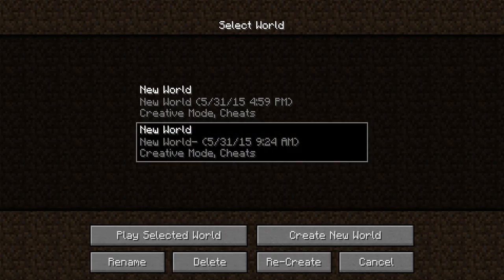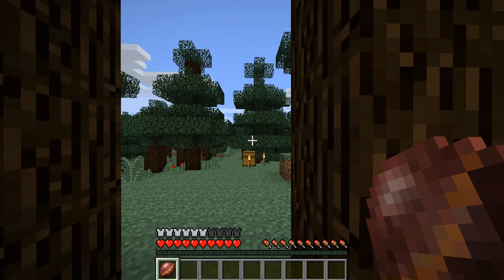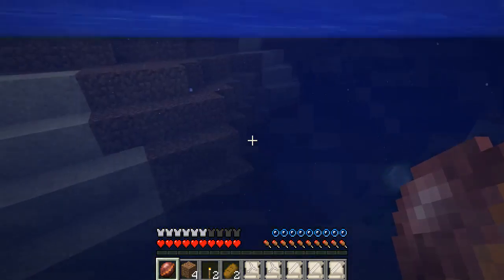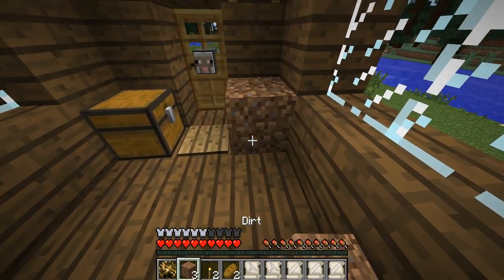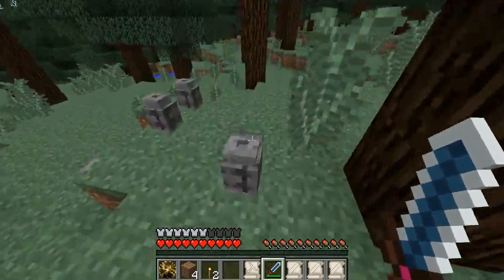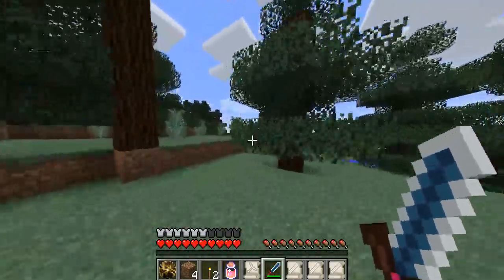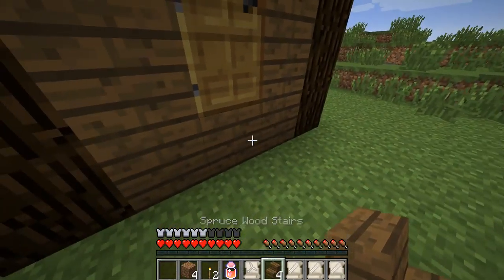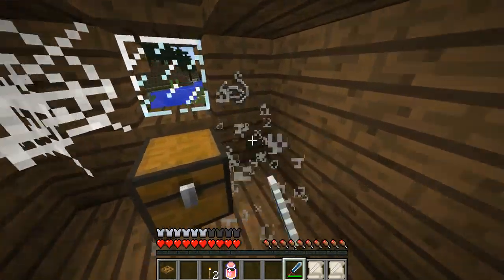Crazy Mods #1 Links House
Very Sorry Guys